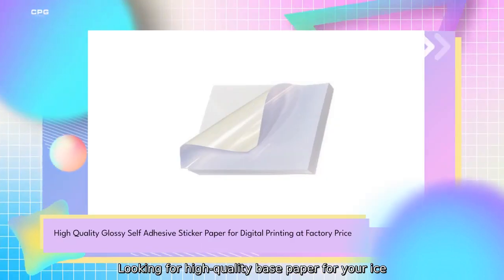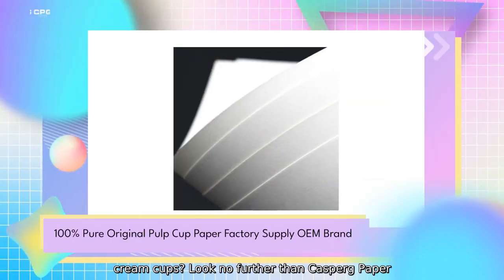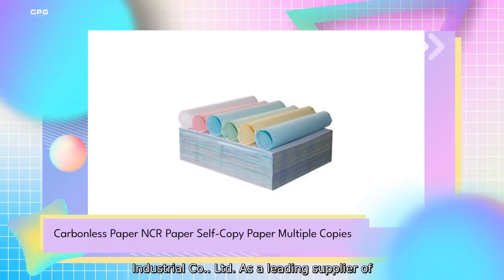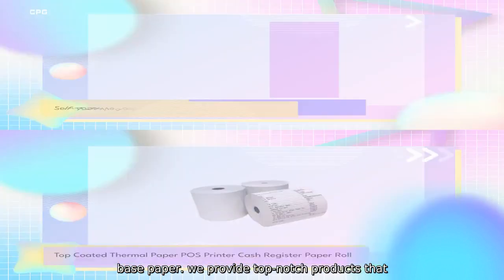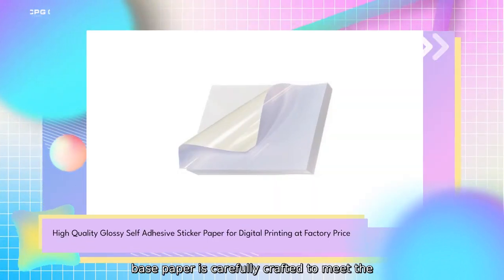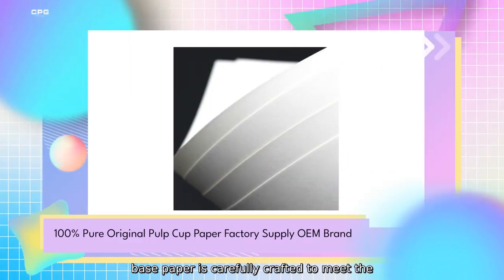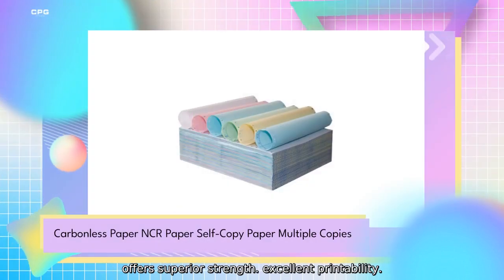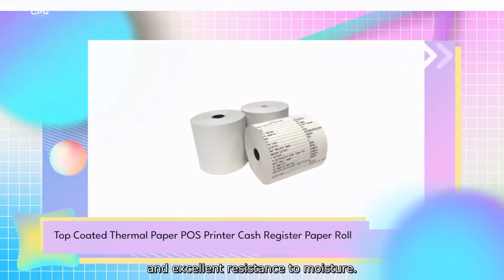Ice Cream Cup Base Paper Suppliers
Looking for high-quality base paper for your ice cream cups? Look no further than Casperg Paper Industrial Co.. Ltd. As a leading supplier of base paper. we provide top-notch products that are perfect for ice cream cup production. Our base paper is carefully crafted to meet the specific needs of ice cream cup manufacturers. It offers superior strength. excellent printability. and excellent resistance to moisture.